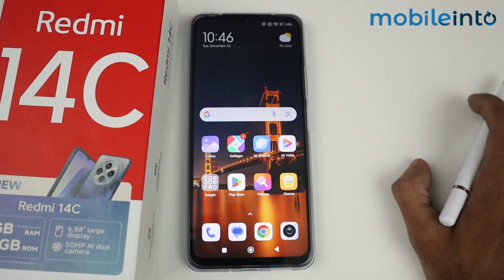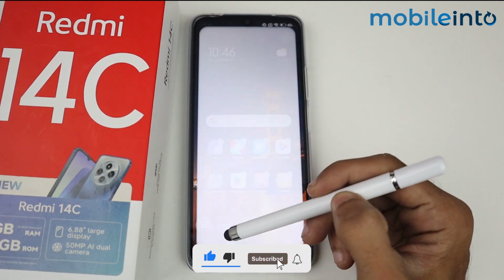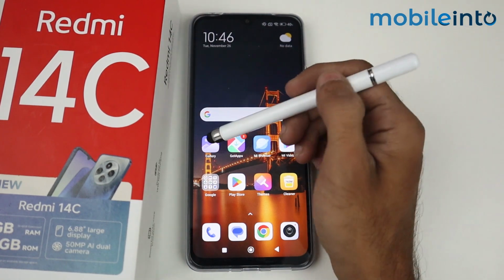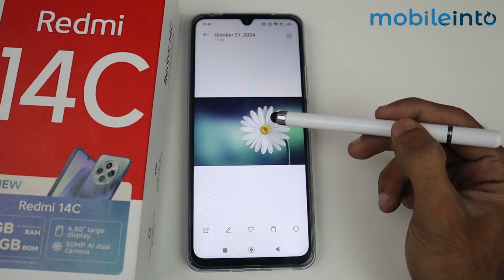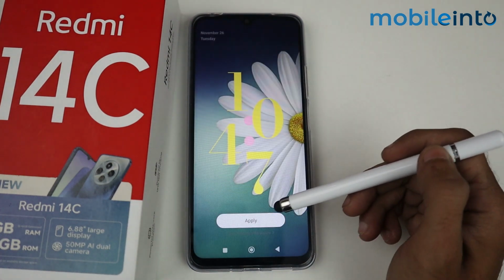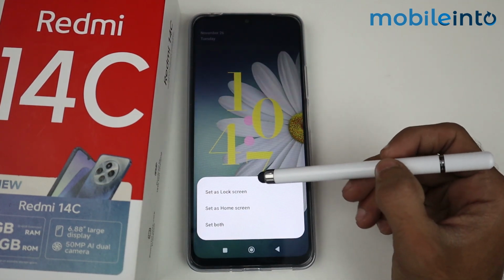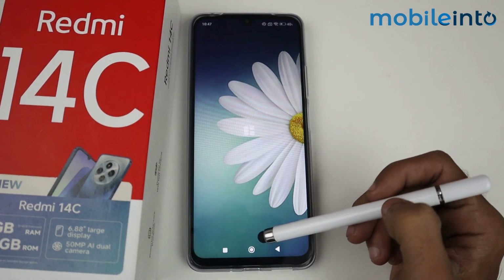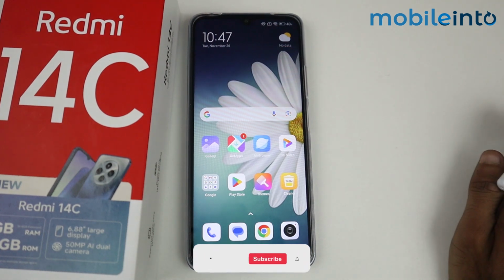Apply Photo as Wallpaper in Redmi 14C | Set Wallpaper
How to apply custom photo as wallpaper in Redmi 14c. To set custom image wallpaper or apply custom wallpaper in Redmi 14c, follow these steps.